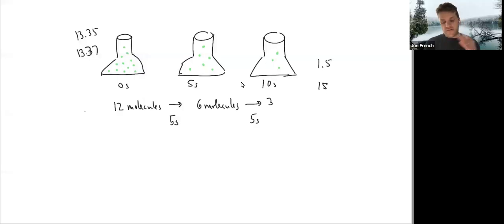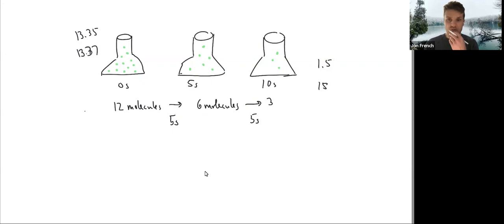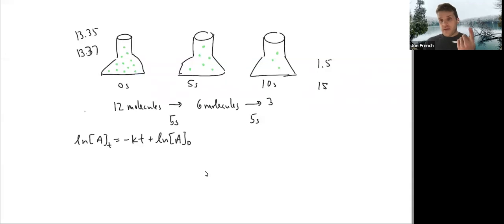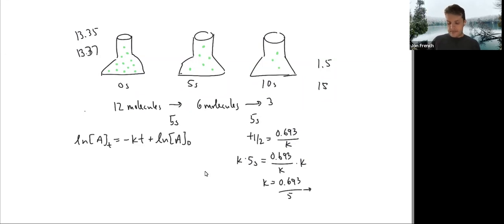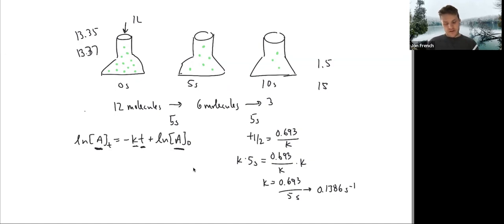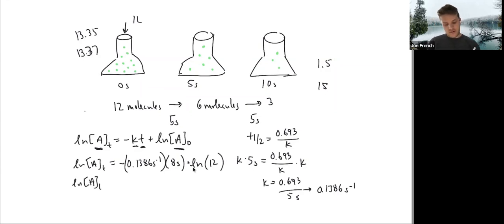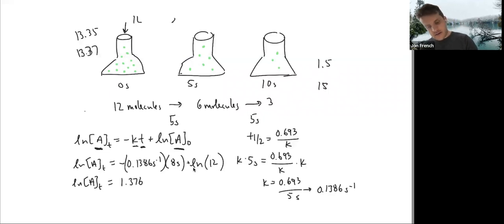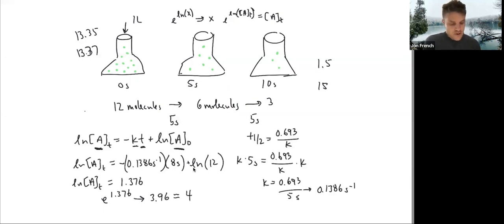CHE_116_HQ13.35-37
Finding the half-life of a reaction given changing concentration over time, then using half-life to find concentration at a specific time.